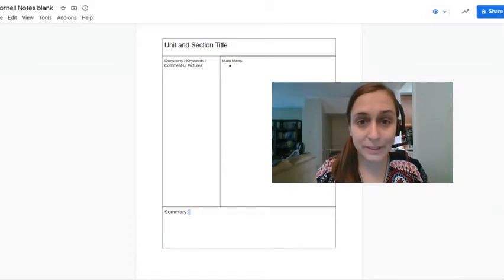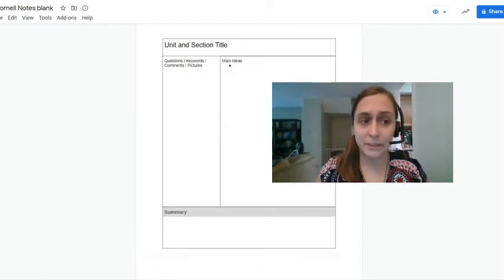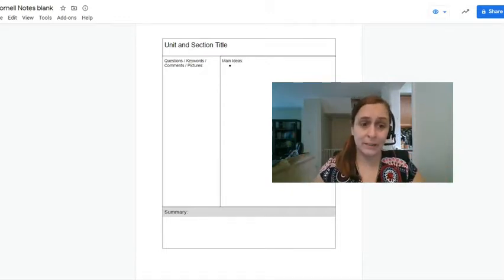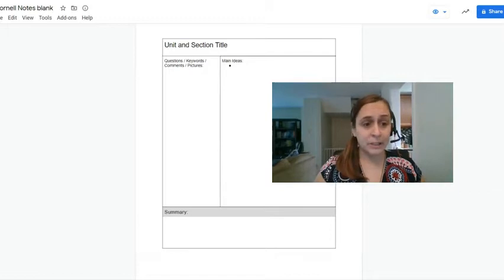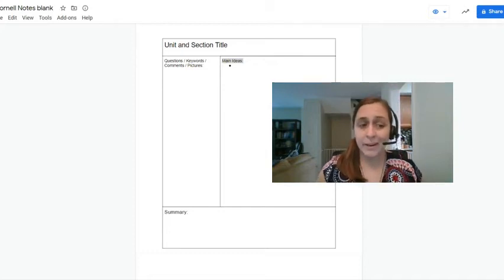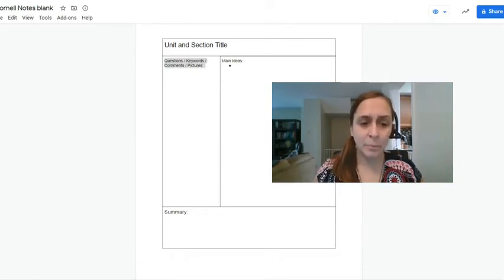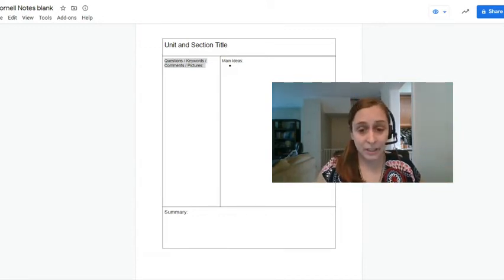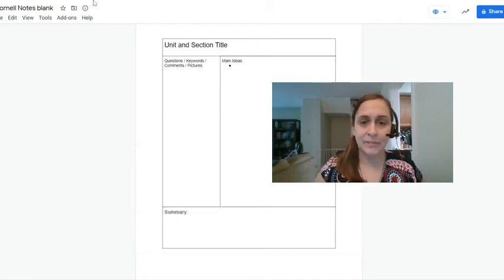Intro to Cornell Notes